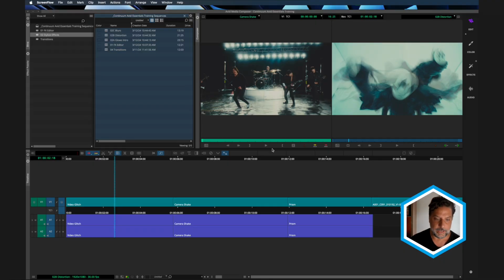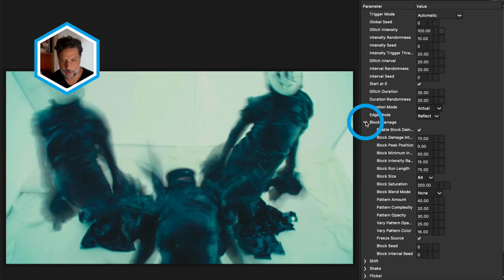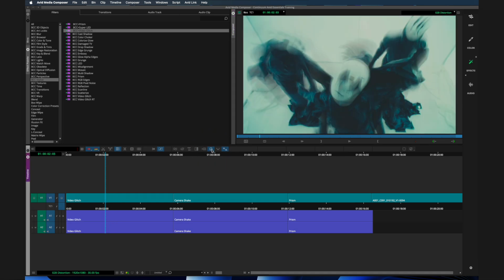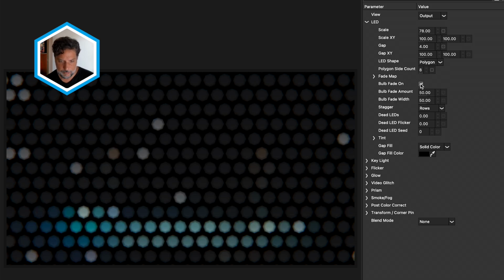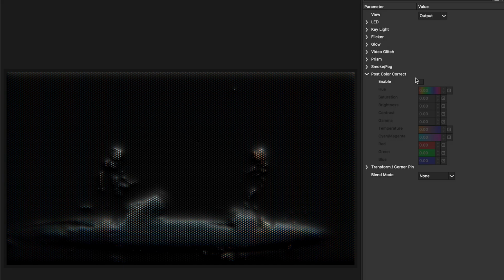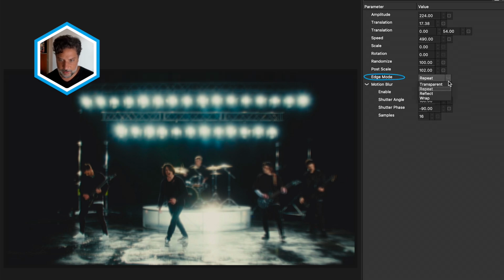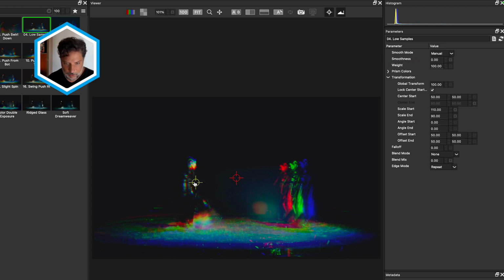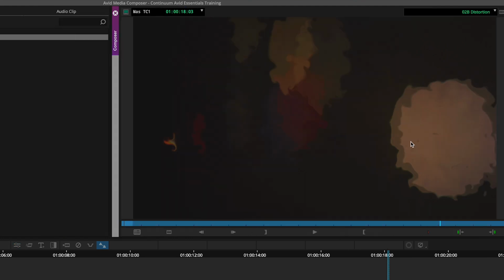Continuum Avid Essentials - 02B Distortion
In addition to glow effects, Boris FX Continuum has a wide array of stylistic distortion effects including Camera Shake, Video Glitch,  Prism, and Super LED.

In this video, we'll become familiar with where to find these effects along with properties such as Edge Mode which can highly impact the end result.

Chapter List
00:00 Start
00:56 Using BCC+ Video Glitch
03:58 Viewing Glitch Curves
06:10 Using BCC+ Super LED
12:30 Using BCC+ Camera Shake
14:15 Working with Edge Modes
15:35 Working with BCC+ Wide Angle Lens
16:20 Applying BCC+ Prism
19:00 Using BCC Curl